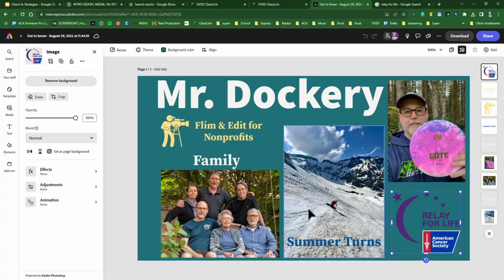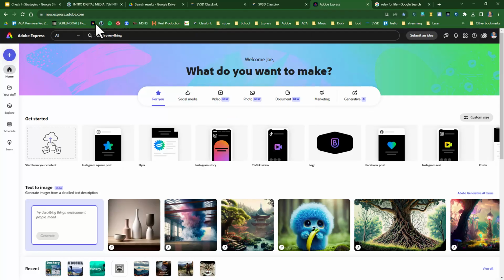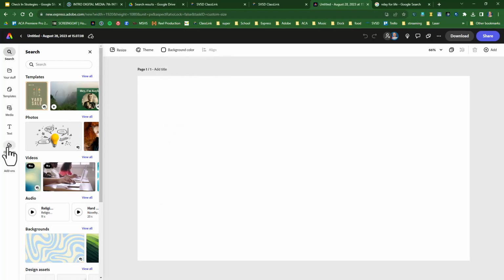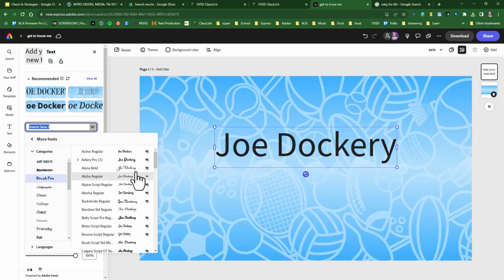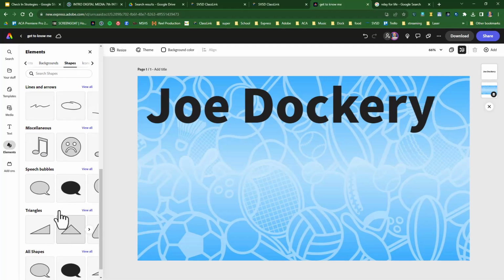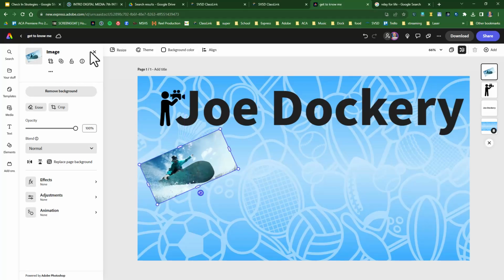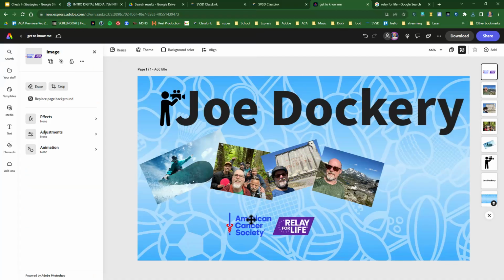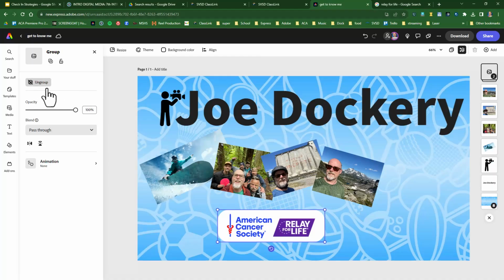Adobe Express: Get to know me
Intro: |0:00-0:56  |
Logging On : | 0:57-1:26 |
Staring Your Document: |1:27-2:44  |
Adding Background: | 2:45-3:06 |
Naming/Saving: | 3:07-3:31 |
Adding and Formatting Text: | 3:32-4:33 |
Adding Icons: | 4:34-5:42 |
Adding Photos: |5:43-7:41  |
Layers: |7:42- 8:43 |
Downloading: | 8:44-8:56 |